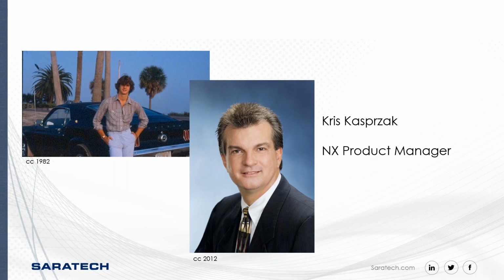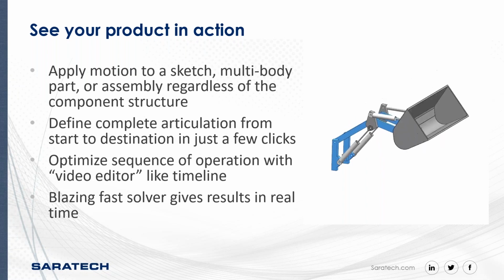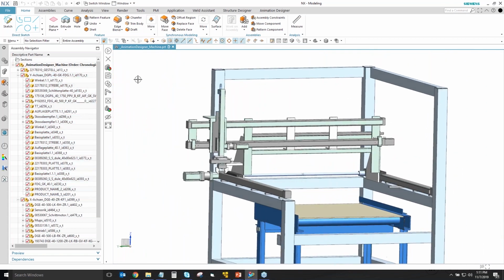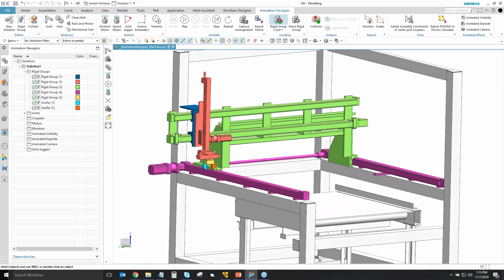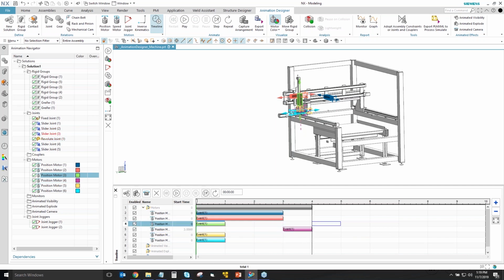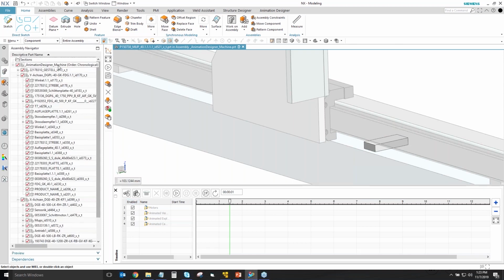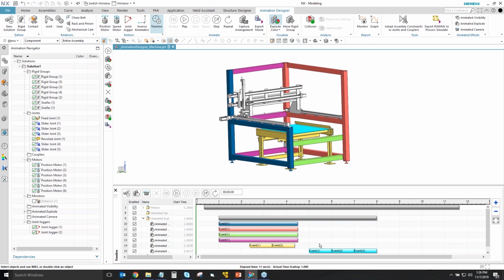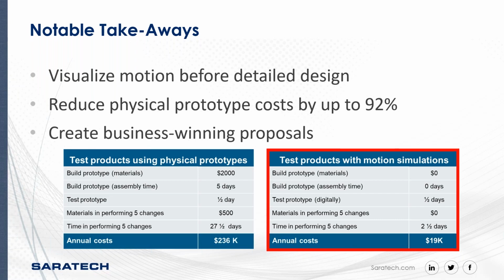CES: NX Animation Designer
Siemens NX Animation Designer is a motion simulation application for analyzing kinematic behavior of 2D free-body diagrams or 3D assemblies when the effects of forces are not needed, and it is a new product with the continuous release of NX 1880 or higher. This application is for designers of any industry who make products with moving parts that need to visualize products in motion and find collisions between moving parts. Additionally, NX Animation Designer brings greater design flexibility because kinematic behavior is not dependent on assembly structure.

Companies adopting Animation Designer can expect to:
- Visualize articulation faster.
- Achieve higher design quality earlier in the design process.